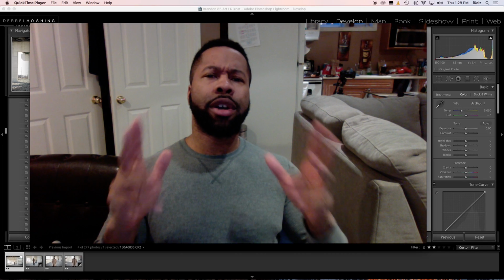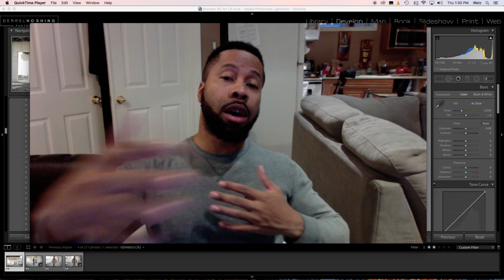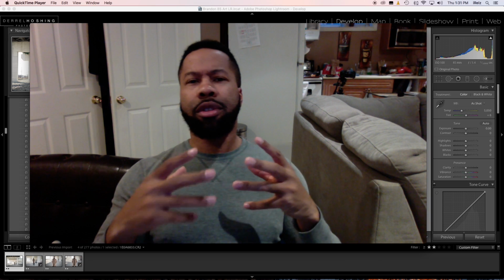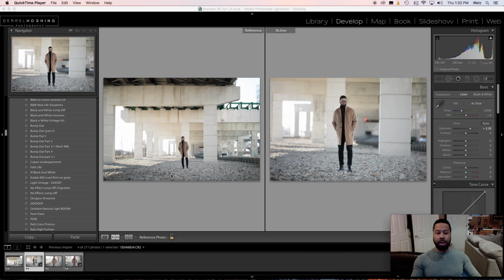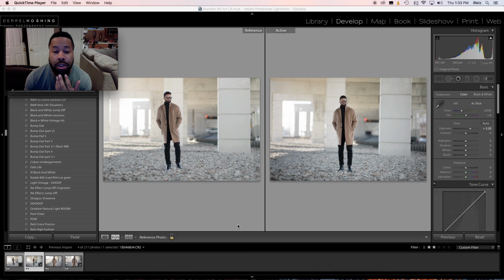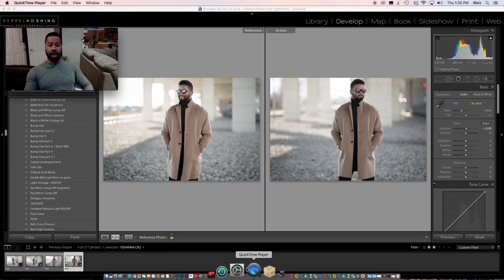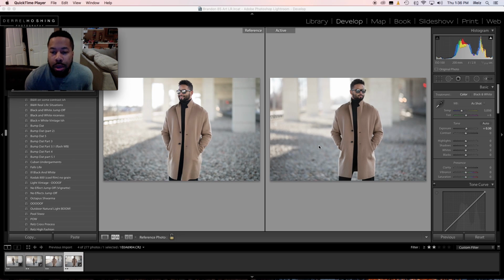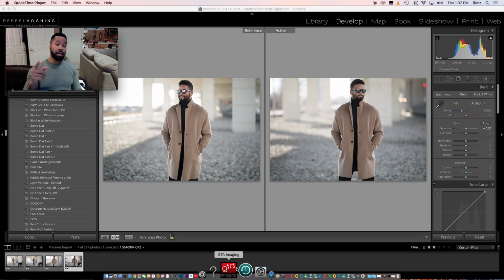Sigma 85mm f/1.4 ART lens vs Canon 70-200mm f/2.8L II lens - Depth of Field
I took the Sigma 85mm f/1.4 ART lens and compared the depth of field with the Canon 70-200mm f/2.8L II at 200mm, f/2.8. I shot with the Canon 5D Mark IV. I was shocked at the results. Take a look and let me know what you think. Which do you prefer?